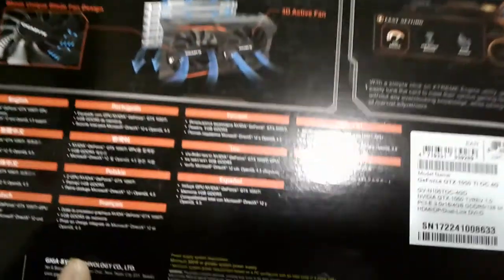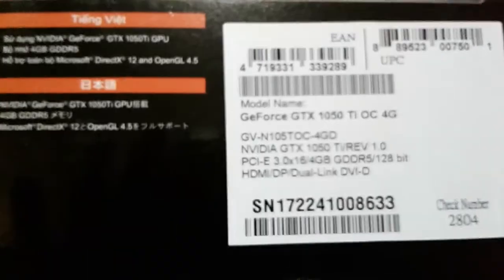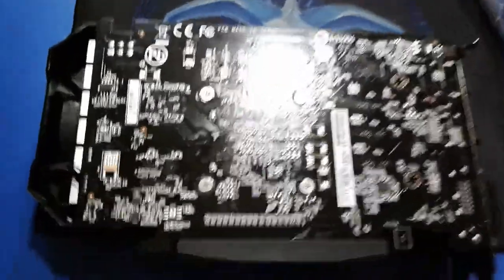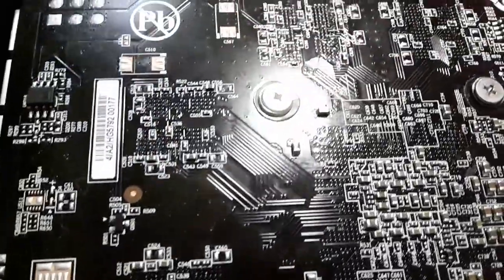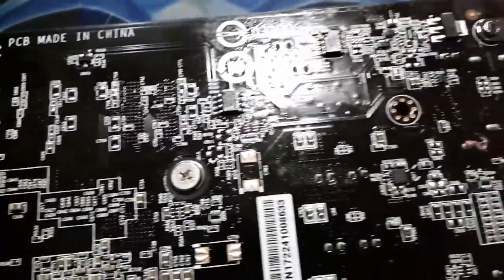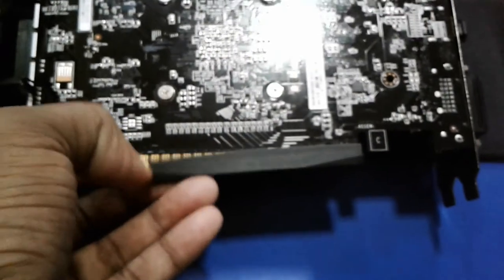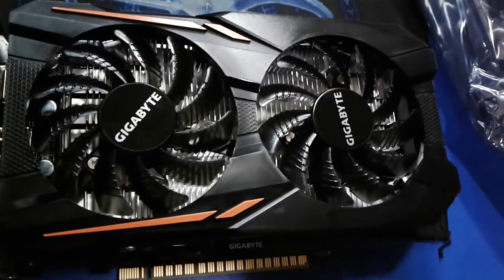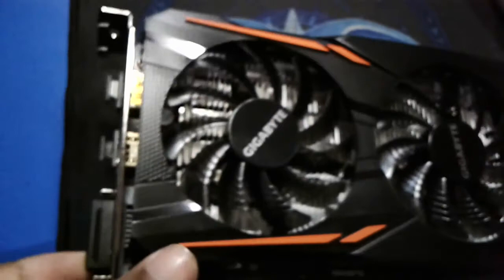GIGABYTE Ge Force® GT X 1050 Ti Wind force 4 GB GRAPHIC CARD FULL REVIEW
Features

Powered by GeForce® GTX 1050 Ti
Integrated with 4GB GDDR5 128bit memory
WINDFORCE 2X with Blade Fan Design
Protection Back Plate
Core
Boost: 1468 MHz/ Base: 1354 MHz in OC Mode
Boost: 1442 MHz/ Base: 1328 MHz in Gaming

The WINDFORCE 2X cooling system features two 90mm unique blade fans, one pure copper composite heat-pipes, alternate spinning fan design, and heat pipe direct touch technology, together delivering an effective heat dissipation capacity for higher performance at lower temperatures

Composite heat-pipes

The composite heat-pipes combines both thermal conductivity and phase transition for efficiently managing the transfer of heat between two solid interfaces which increases 29% of cooling capacity.

Graphics Processing GeForce® GTX 1050 Ti
Core Clock Boost: 1468 MHz/ Base: 1354 MHz in OC Mode
Card Bus PCI-E 3.0 x 16
Output Dual-link DVI-D *1
HDMI-2.0b*3 (Max Resolution: 4096x2160 @60 Hz)
Display Port-1.4 *1 (Max Resolution: 7680x4320 @60 Hz)
Digital max resolution 7680x4320
Multi-view 4
Card size H=40 L=229 W=118 mm
PCB Form ATX
DirectX 12
OpenGL 4.5
Recommended PSU 300W
Power Connectors 6 pin*1

SOURCE BY GIGABYTE